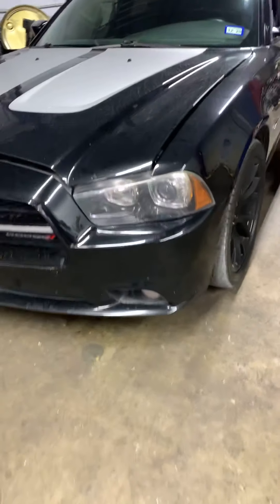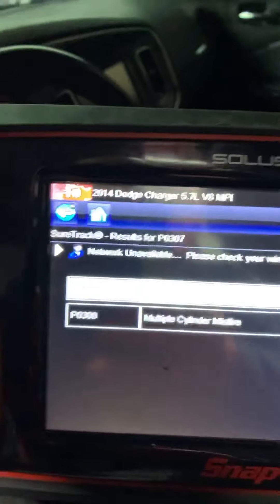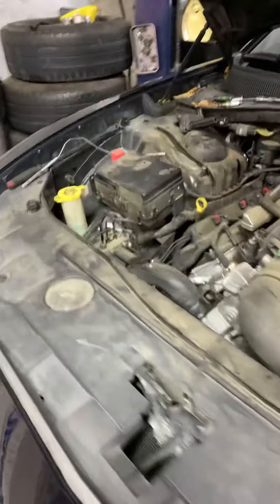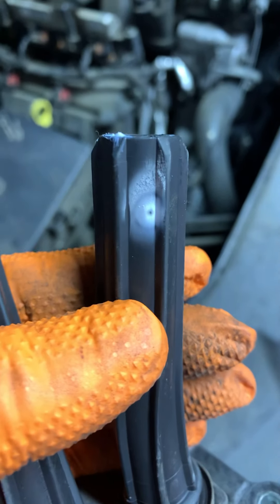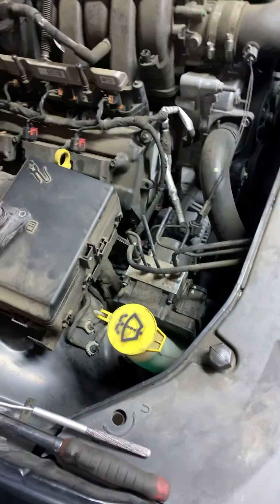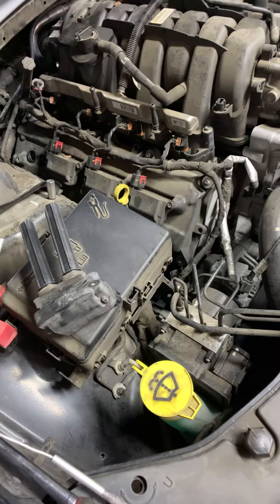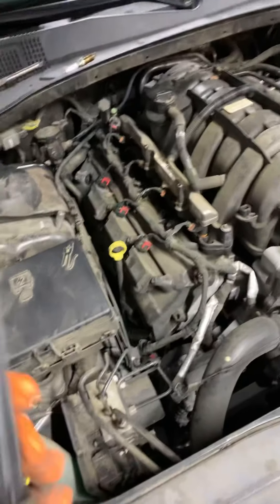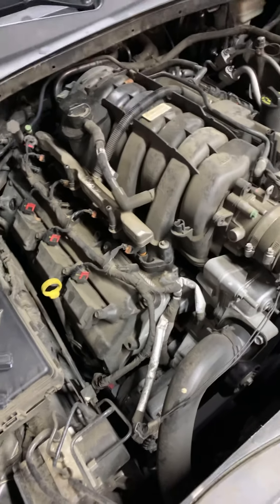2014 dodge RT 🔥misfire cylinder #7 & 8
Ignition coils burning 🔥